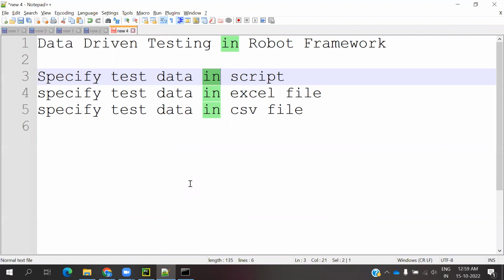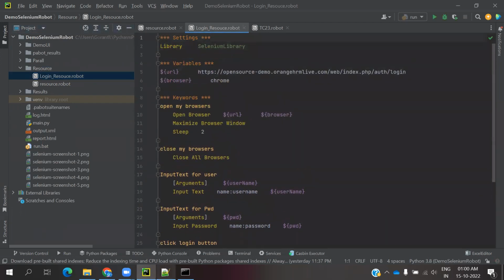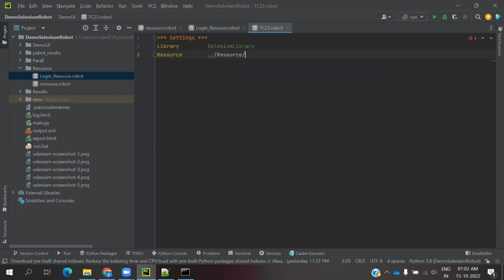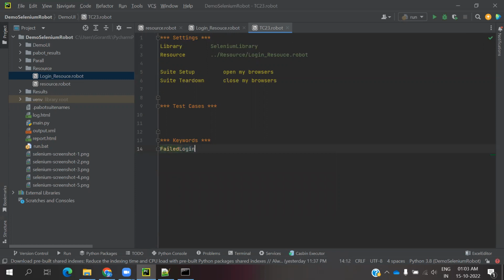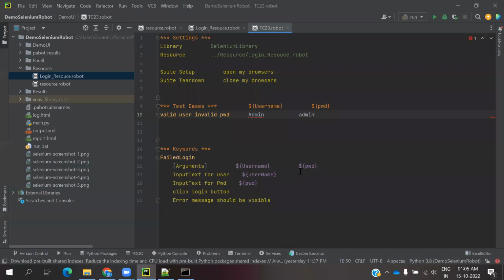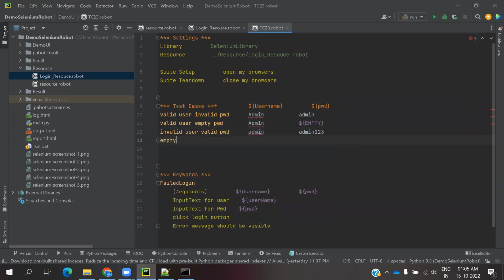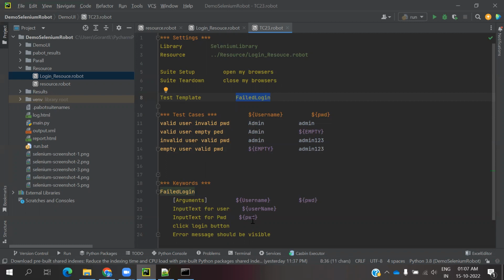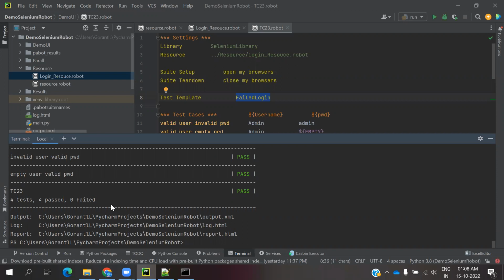Python Robot Framework For UI Part 26: Data Driven Testing | Passing Script Level In Robot Framework